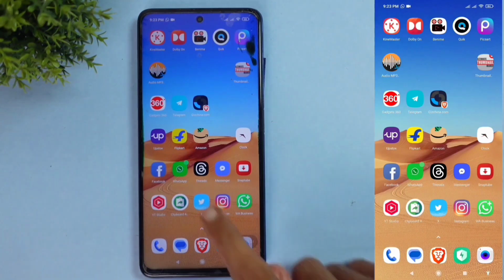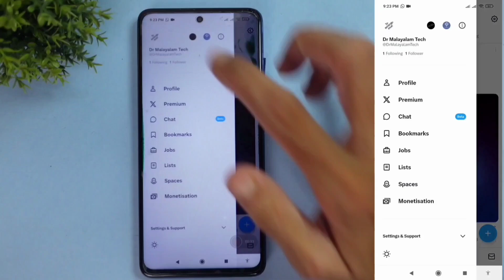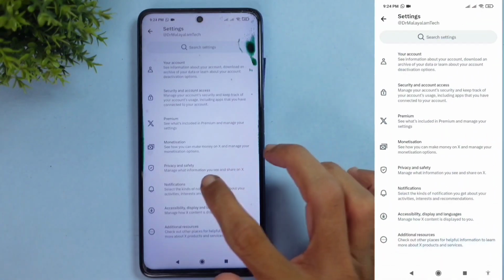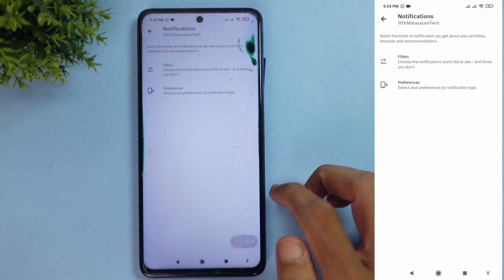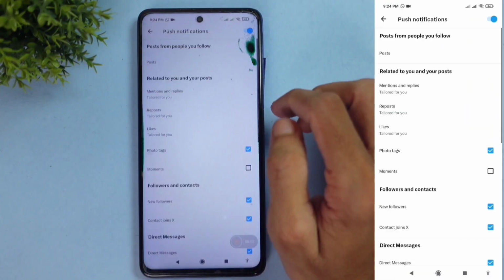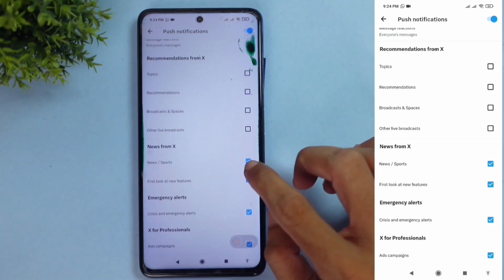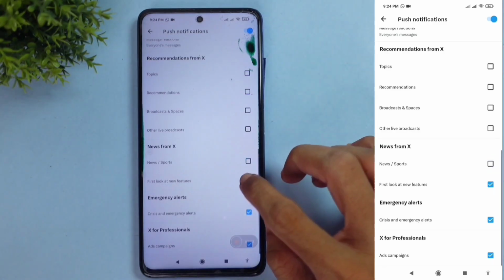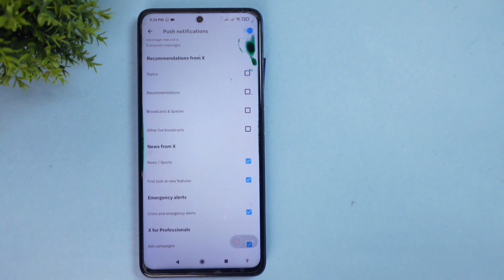How to Enable News Related Notifications on X (Twitter) | English Tutorial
In this video, we’ll show you how to enable news-related notifications on X (Twitter) in English. Let’s go through the simple steps to turn on or enable news notifications on X (Twitter) so you never miss the latest updates.